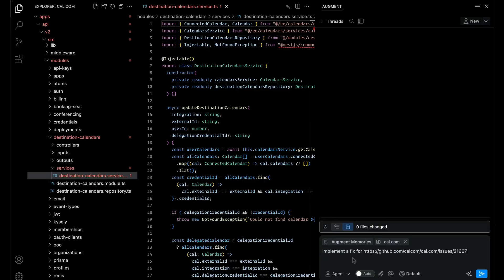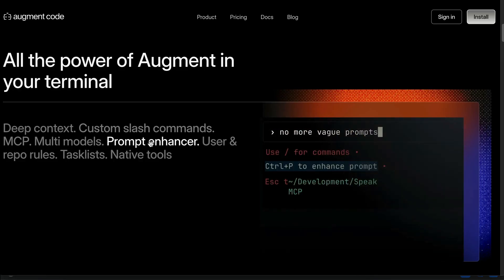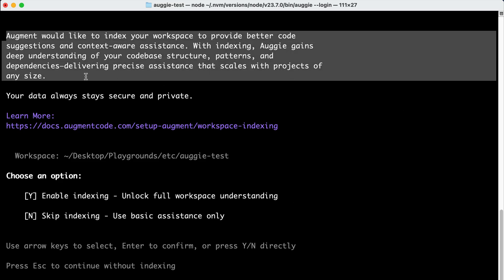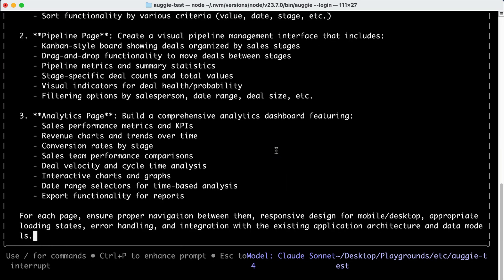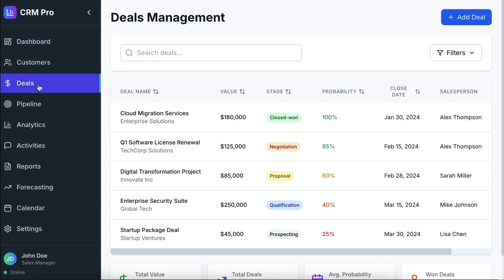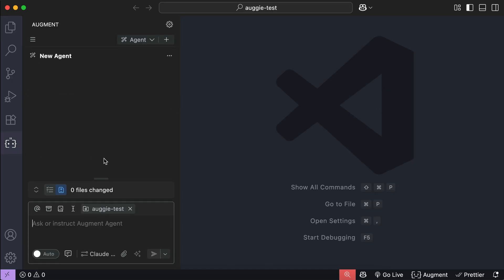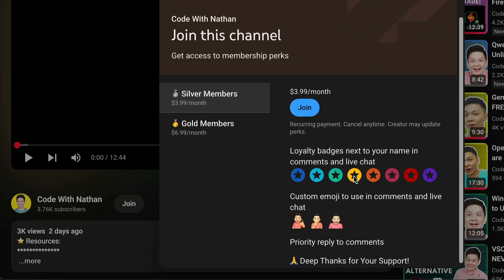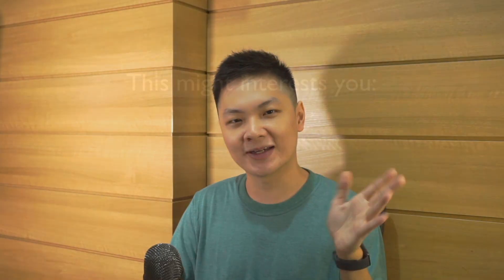Auggie CLI + Sonnet 4: The BEST Agentic Terminal I’ve Tried Yet (Augment Code CLI)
Auggie CLI is now available for everyone. It's a powerful AI CLI tool that has all the features of Augment Code, such as comprehensive codebase indexing, native integration, mcp servers, and many more.

Definitely an awesome addition for Augment Code users. Enjoy.

AI in the terminal
agentic coding terminal
claude code alternative
gemini cli alternative
augment code CLI